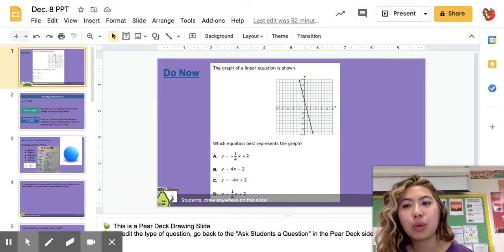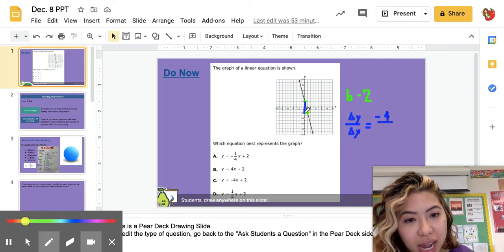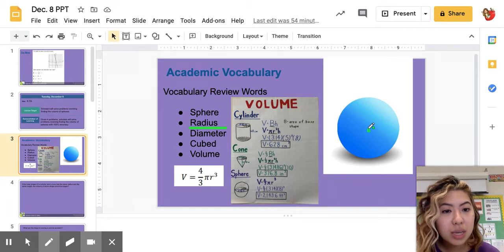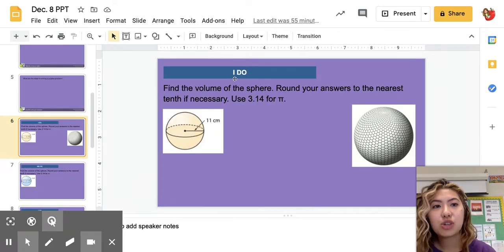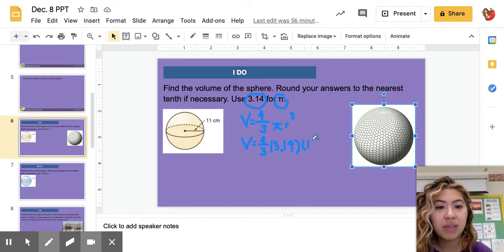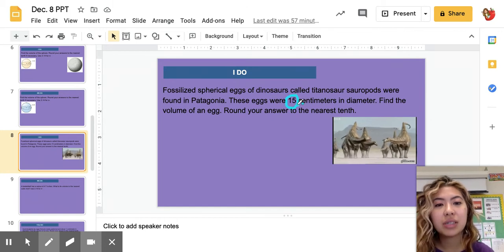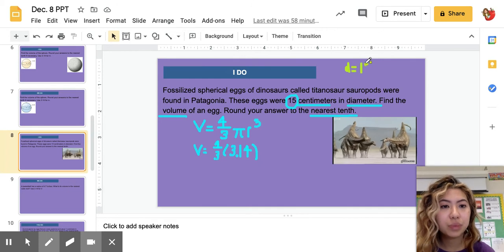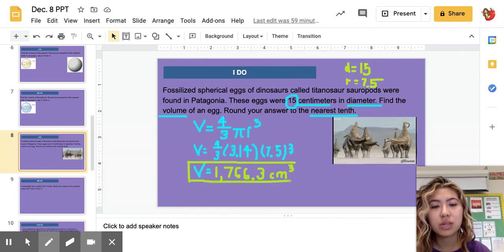8.7A Volume of Spheres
In today's math lesson, we find the volume of spheres from diagrams and word problems. The volume formula for spheres is V=4/3πr^3.